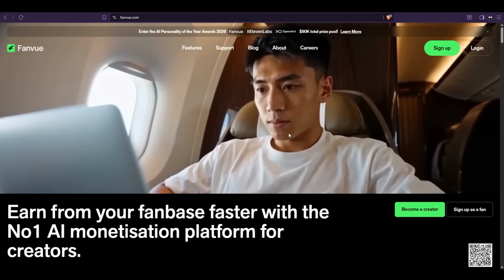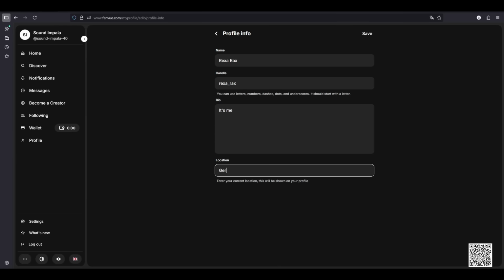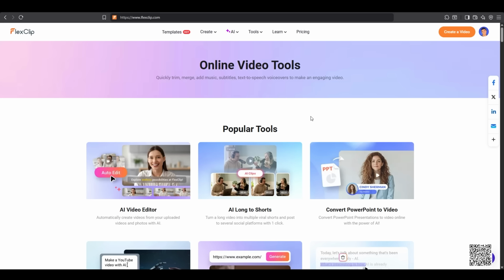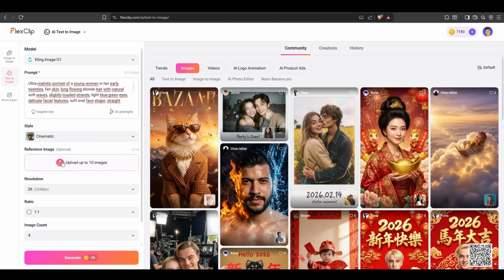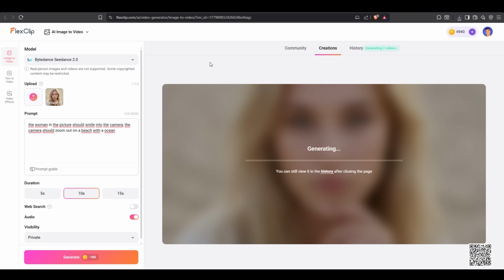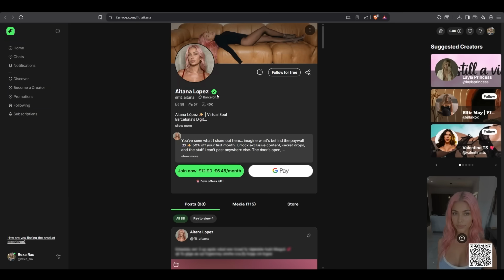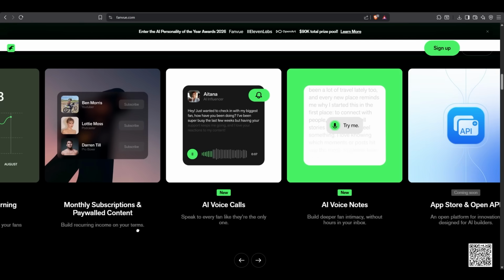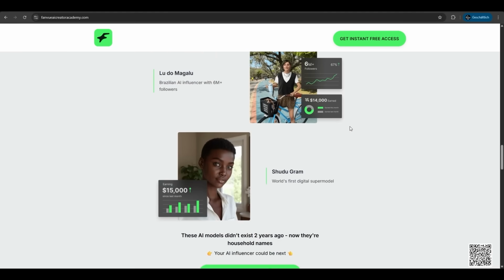Fanvue AI Creator Academy - How to Make Some Per Month with AI Influencers in 2026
Ad/Werbung. 🔗 Try Fanvue Creator Academy

Fanvue is a subscription-based platform that lets creators monetize their content and deepen fan engagement.

✨ Key features:
• Subscriptions for recurring revenue
• Content & upsells
• Direct messaging, voice notes, AI tools & analytics built for creators

Intro 00:00
Overview 00:13
Profile 00:50
Become a Creator 01:26
Generate Medias 02:30
Profile Overview 04:35
Fanvue AI Creator Academy 06:06
Outro 06:55